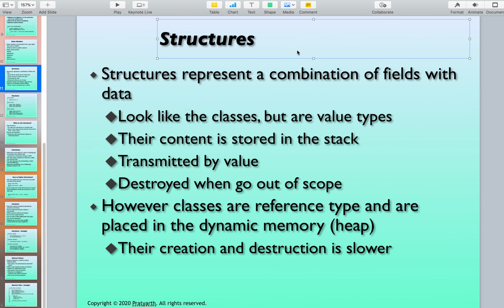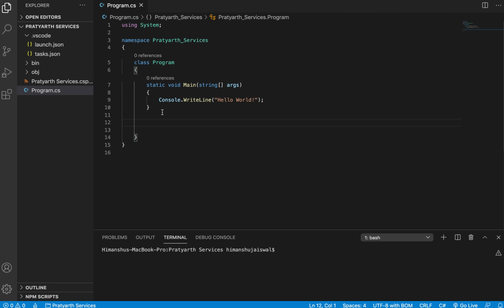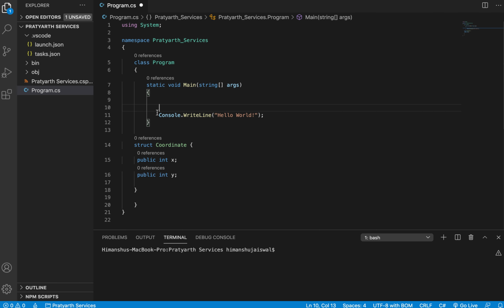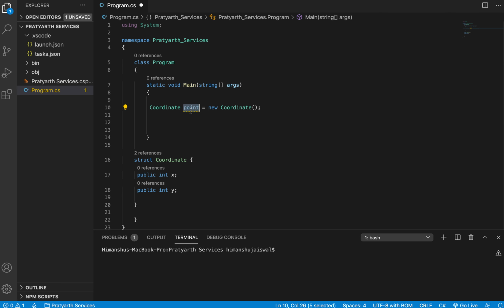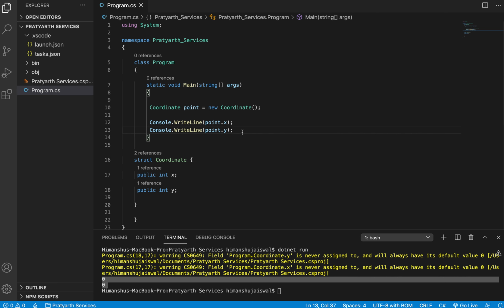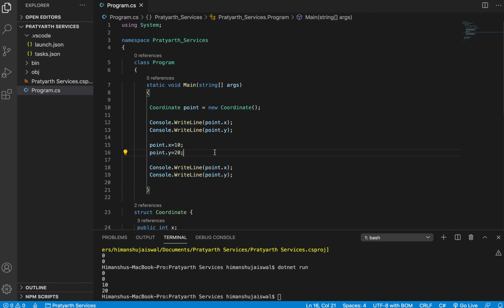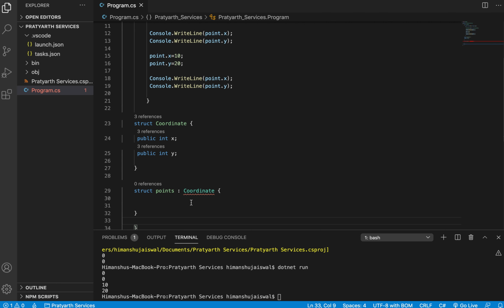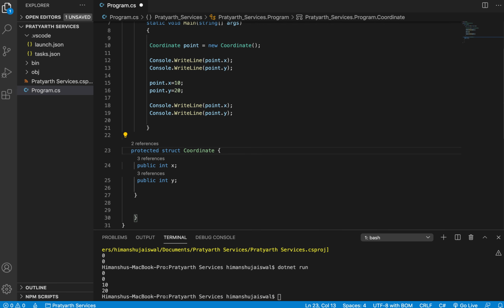Structure - Concept & Demo